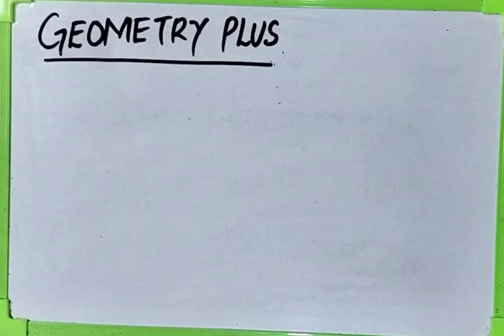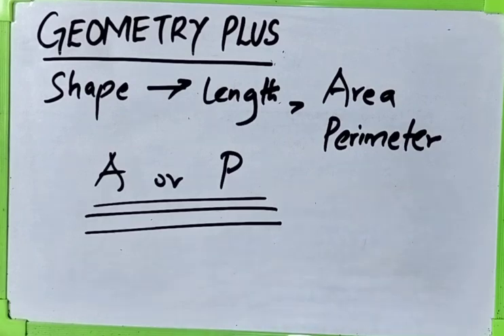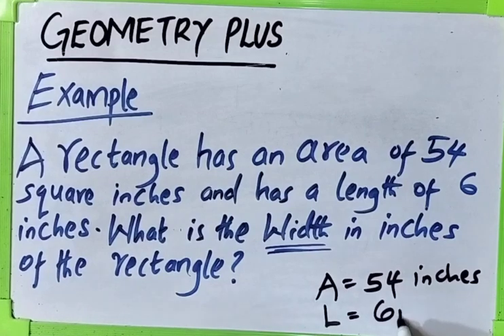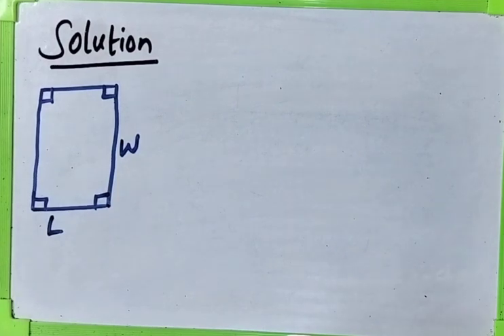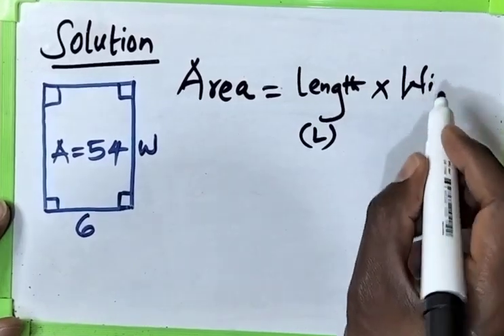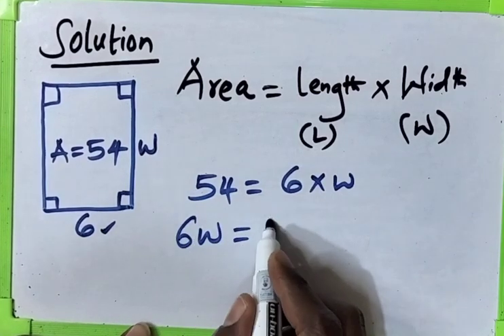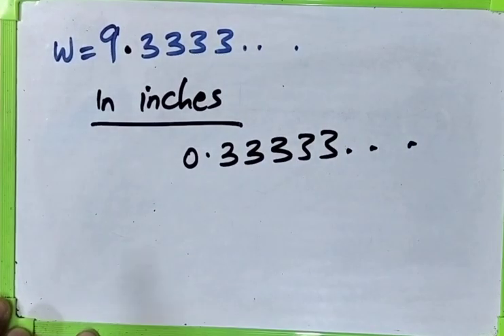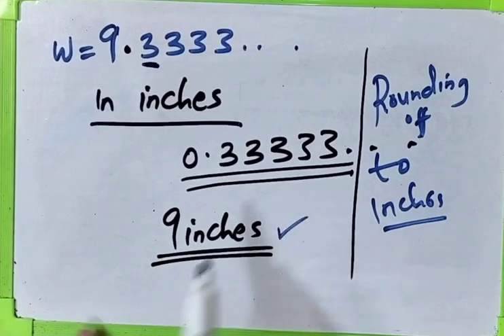GED MATHS PREP TEST- GEOMETRY PLUS. RECTANGLE (AREA)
Welcome to "Prepsaret"! In this video, we break down the area of a rectangle in the simplest way possible. Whether you're new to math or just need a quick refresher, we’ll show you how to easily calculate the area using the formula: Area = Length × Width. Join us for a fun and easy-to-follow guide to mastering the basics of geometry!